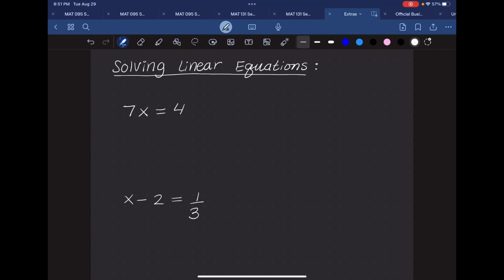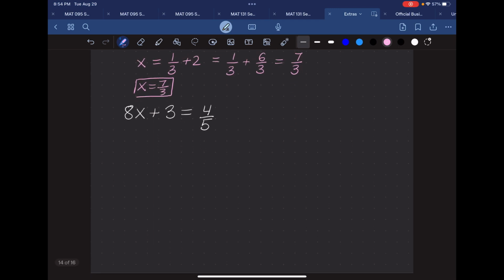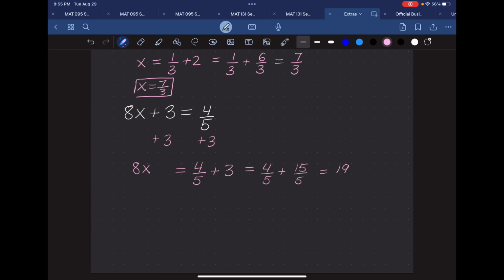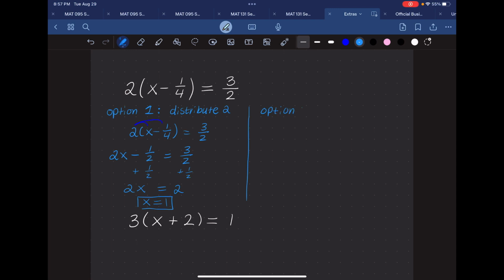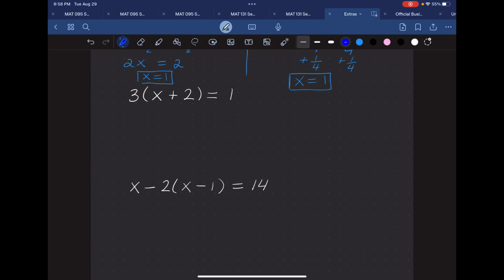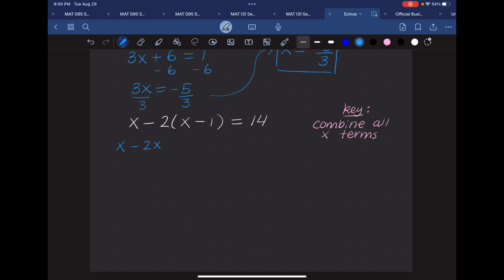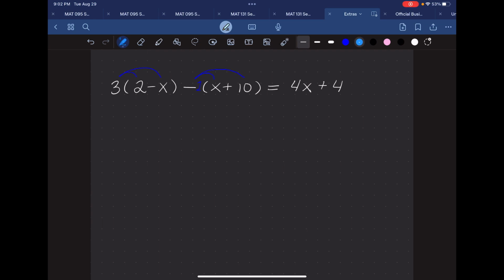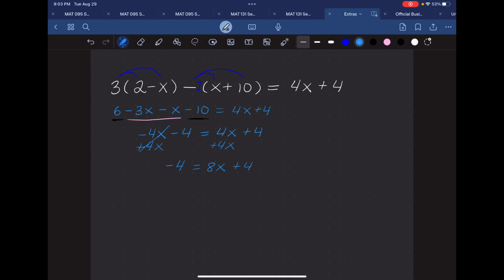Solving Linear Equations Examples